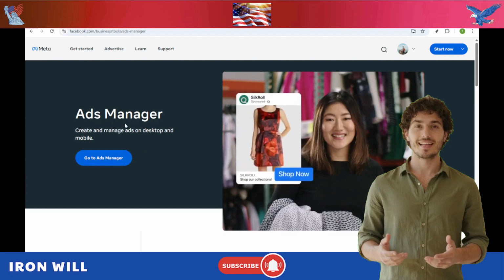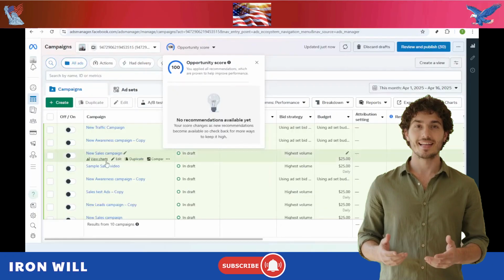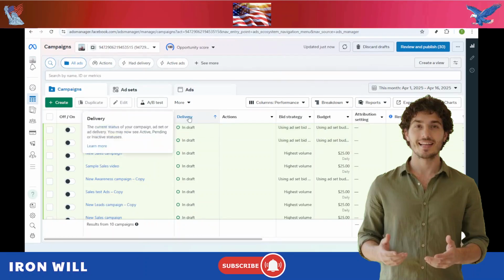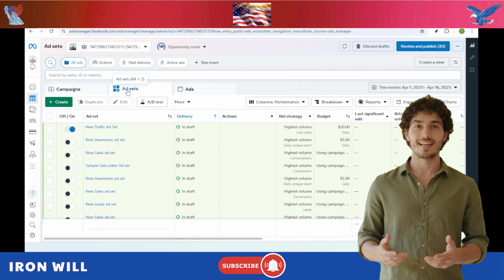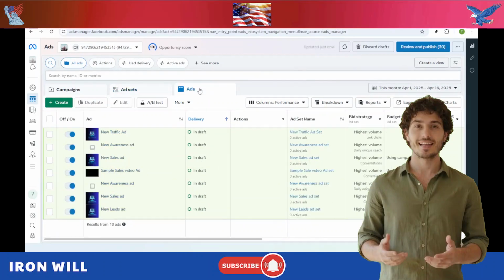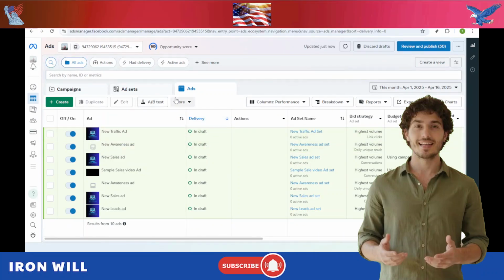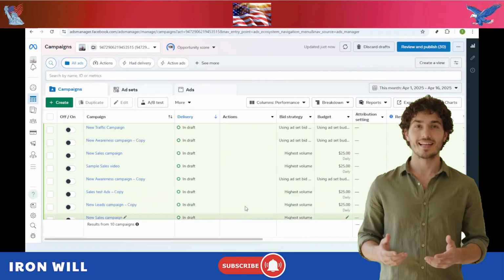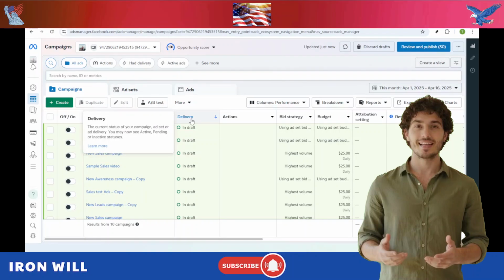Fix Facebook Ads Not Delivering (2026)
We explain how to fix Facebook Ads not delivering even when active. This Facebook Ads guide checks bid caps, audience size issues, and low ad relevance scores. We verify if your Facebook Ads account has a spending limit hold or if the creative is under review.